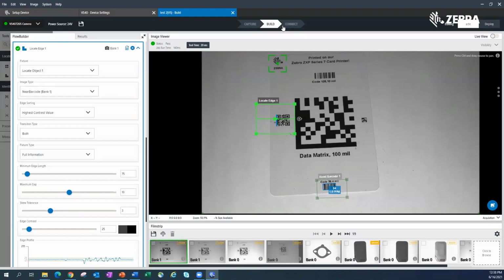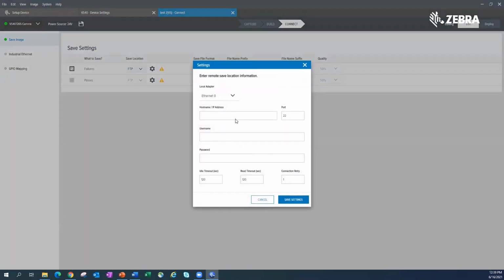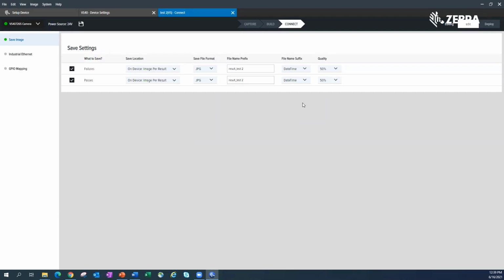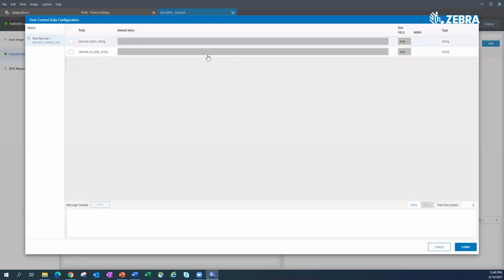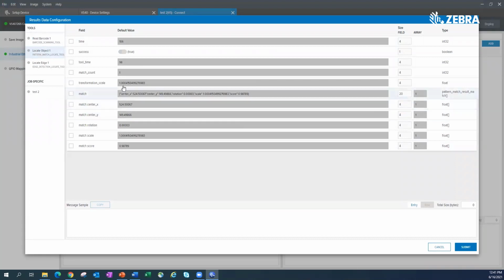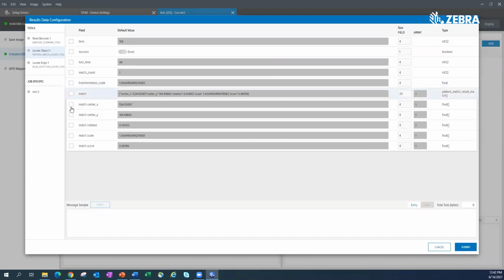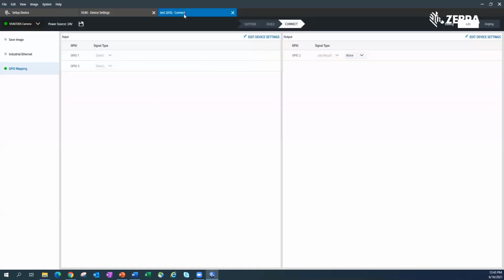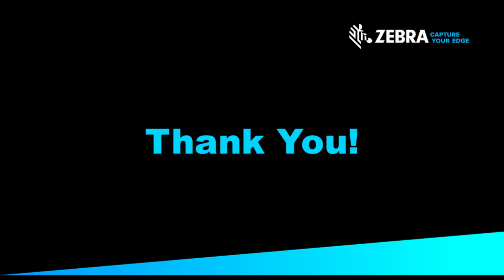Zebra FS VS Video1